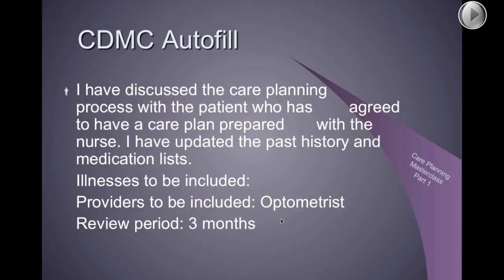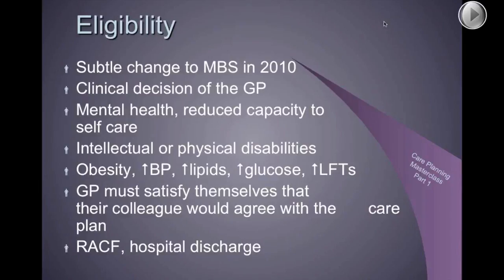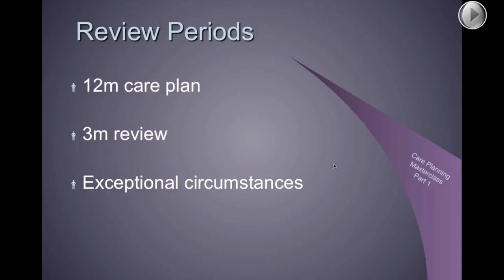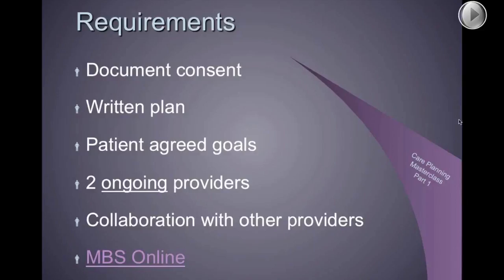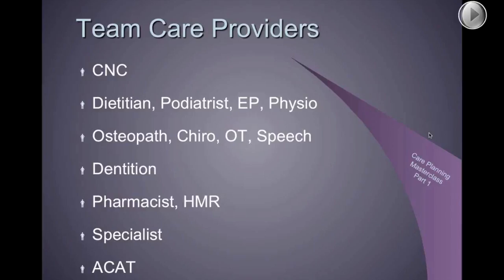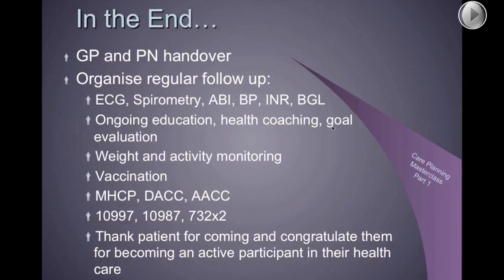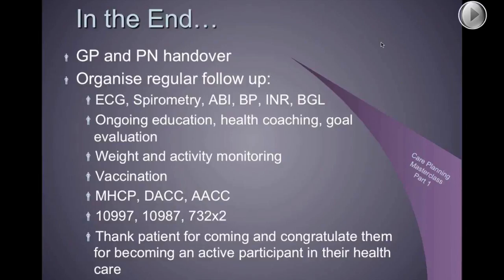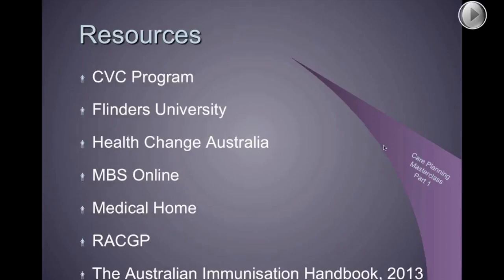Improve Care Planning to benefit patients & practices - Part 1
Ros Rolleston is a Care Planning nurse expert. Here she speaks to Dr Tony Lembke about systems to improve Care Planning for the benefit of both the patient and the practice and how to maximise the potential of practice nurses by involving them in the care planning process.